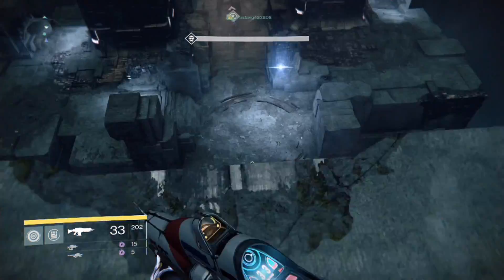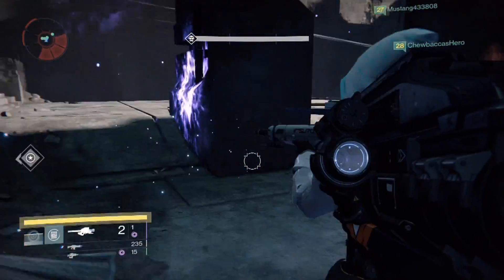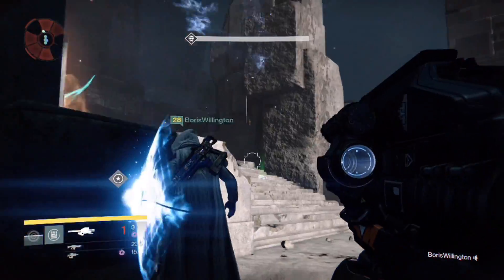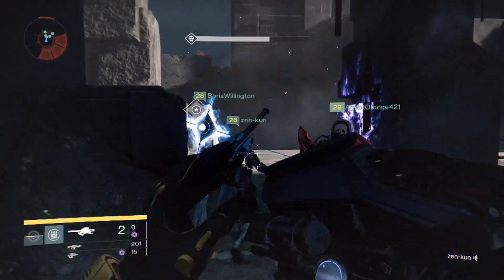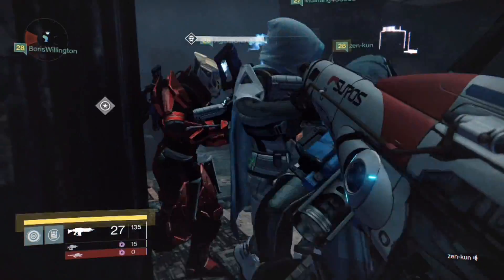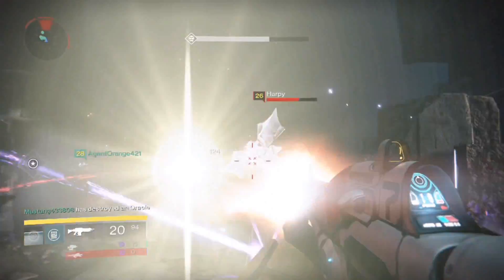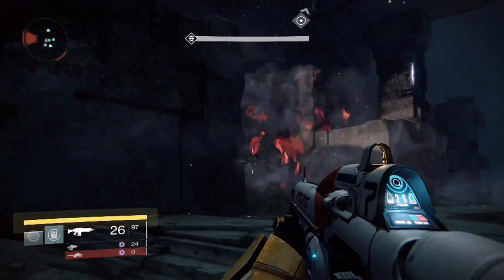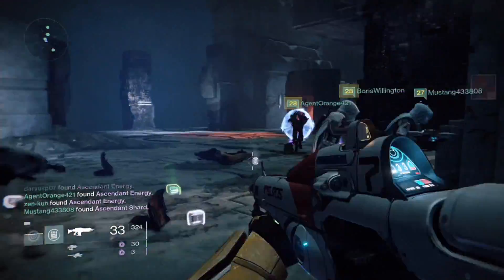*NEW* Destiny Glitch - Kill The Templar Glitch FAST & EASY - Destiny Vault of Glass Glitch